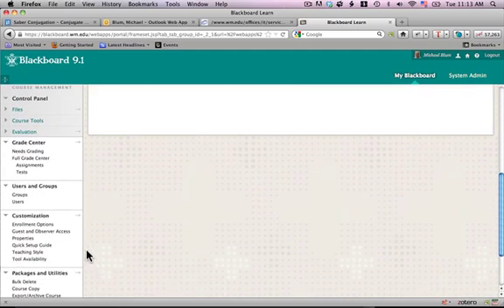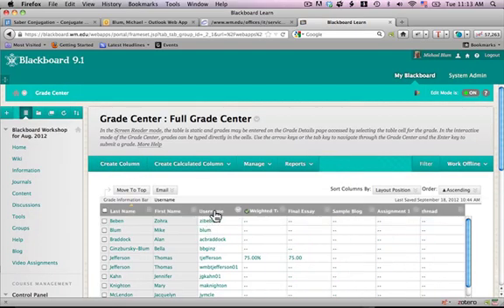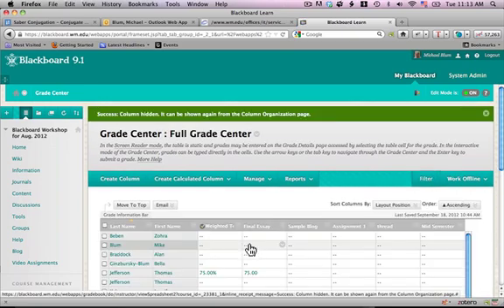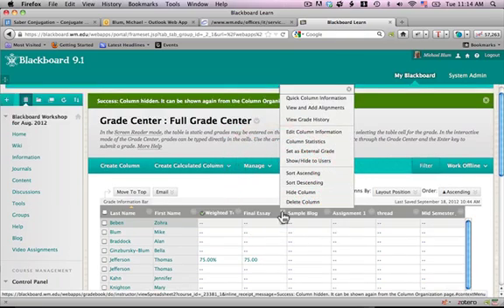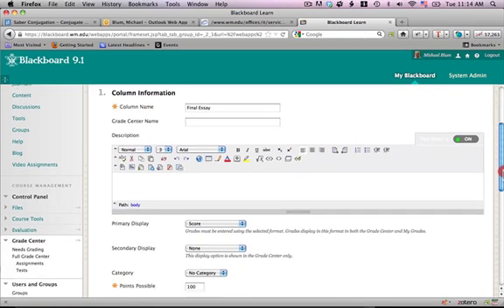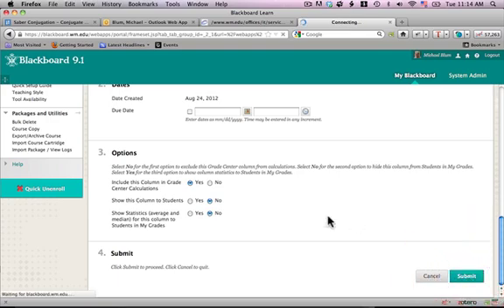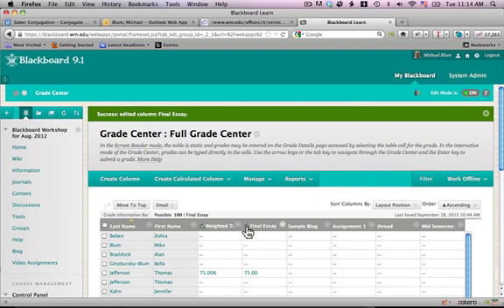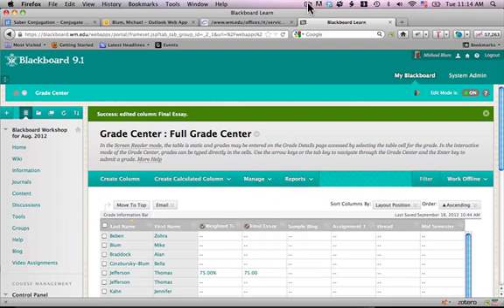Blackboard 9 Grade Center Hide Column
Hiding Columns in Grade Center can be tricky. You can hide them from yourself, but students might still have access. This tutorial shows you how to hide columns from yourself or from the students or both